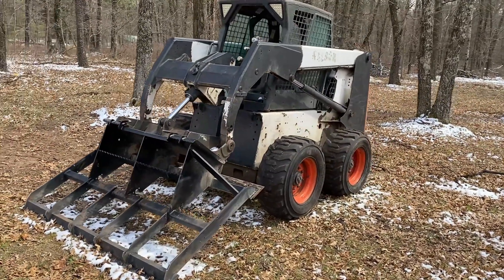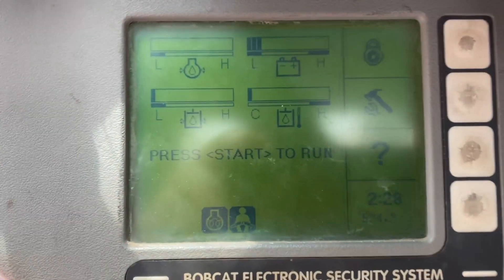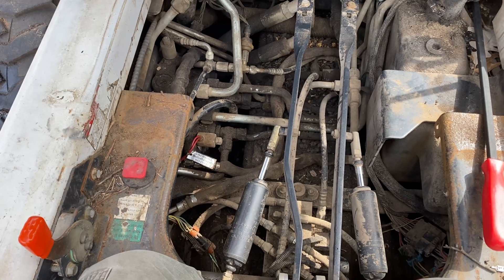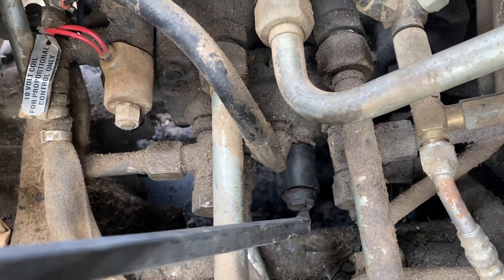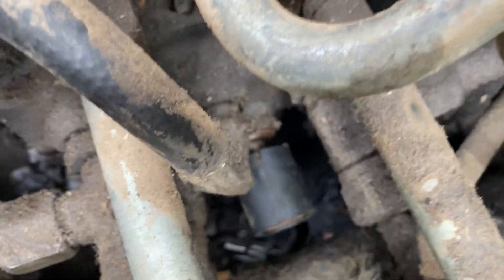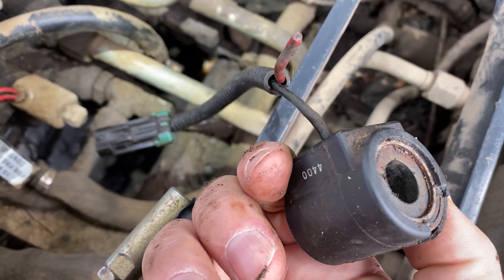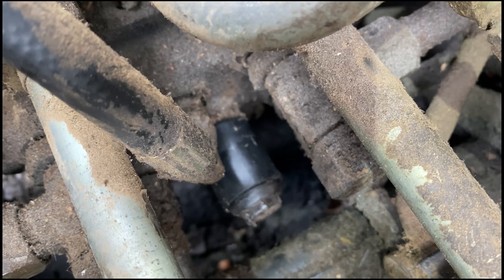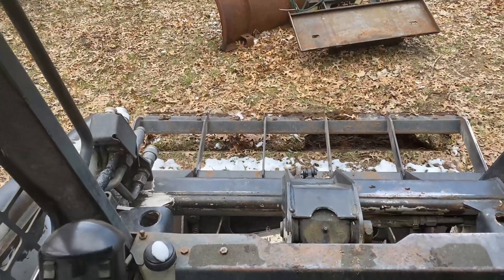Bobcat Lift And Tilt Not Working ? DIY Hydraulic Repair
Bobcat Lift And Tilt Not Working Simple hydraulic repair on a Bobcat model 863G.
Bobcat Skid Steer Lift and Tilt Hydraulics not working but was a cheap and easy DIY repair.
Bobcat Skid Steer Solenoid Valve Coil Replacement repair. This video is about a DIY level Bobcat Hydraulic repair for a hydraulic lock valve open circuit fault.
Troubleshoot bobcat Skid Steer hydraulic system repair. Bobcat hydraulic failed.
If you have a Bobcat to repair and hydraulic failed, check out our videos! If you would like another DIY repair video, make suggestions in comments section and we will try to help you fix your Bobcat in this case we tackle a bobcat hydraulic repair.
Hydraulic Lock Valve issue on bobcat Bobcat hydraulic failed.
I Broke my bobcat Skid Steer again !
Get a handle on things - and fix your bobcat !